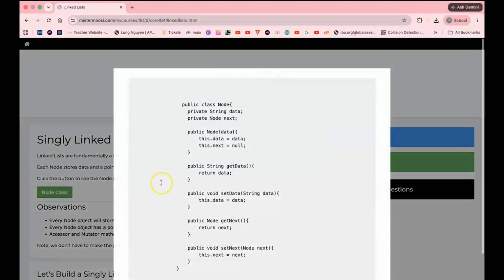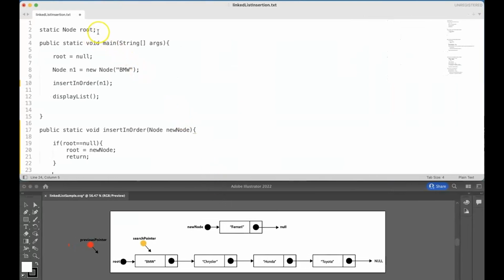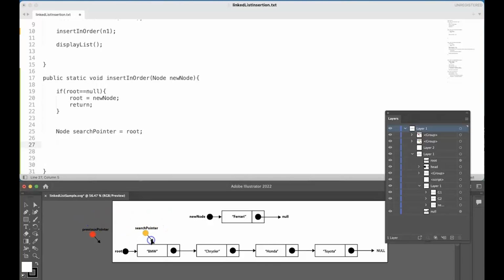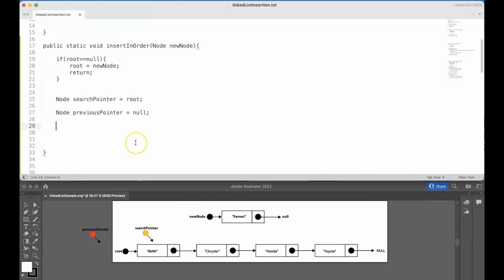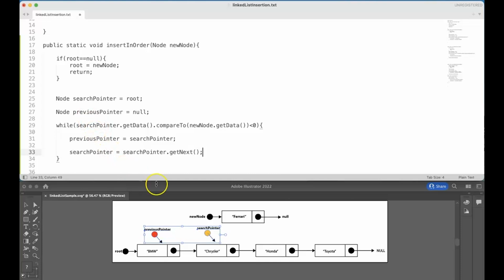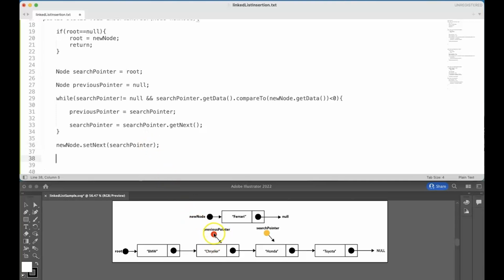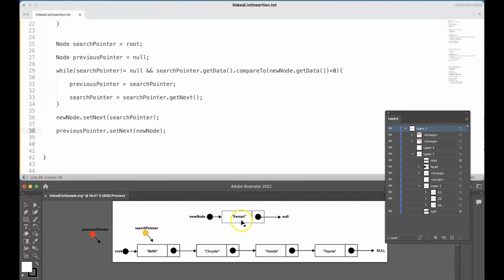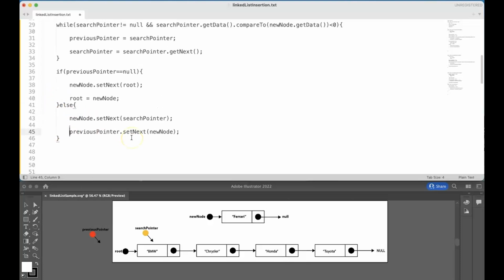Insert In Order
Linked List node insertion, maintaining alphabetical order (Java).